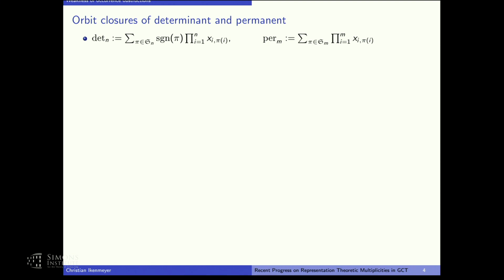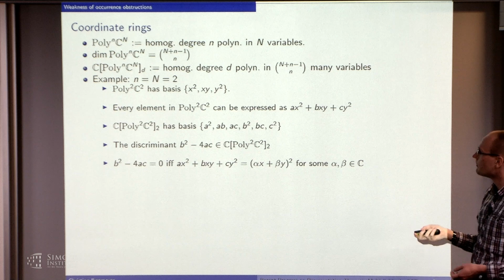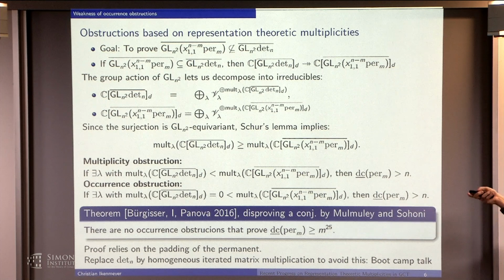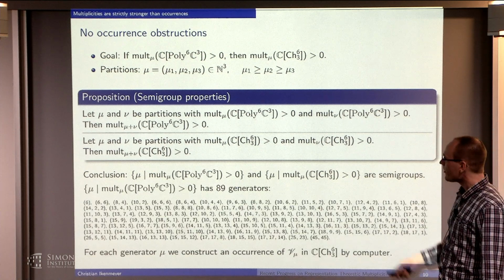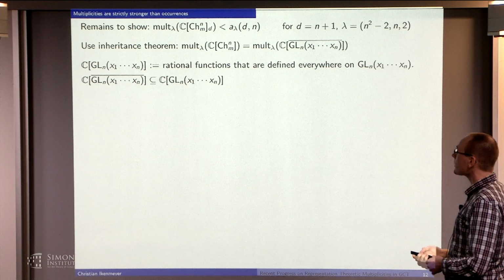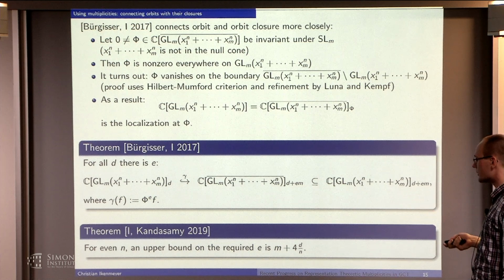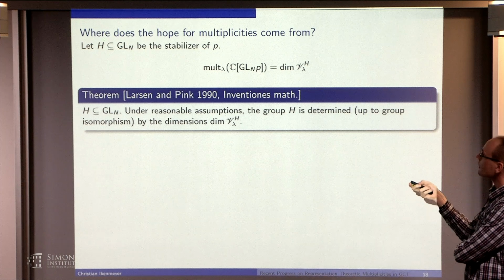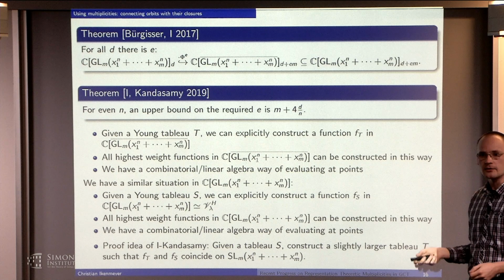Recent Progress on Representation Theoretic Multiplicities in GCT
Christian Ikenmeyer (Max-Planck-Institut für Informatik)
Algebraic Methods